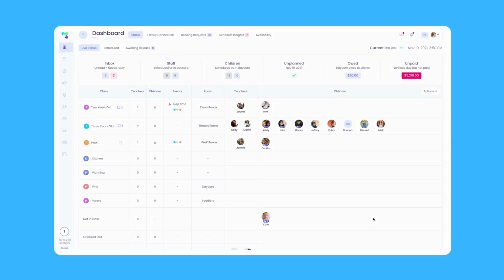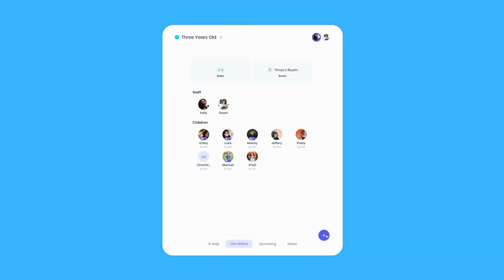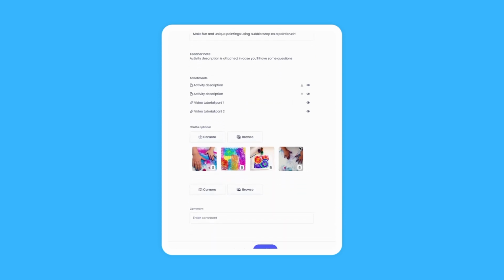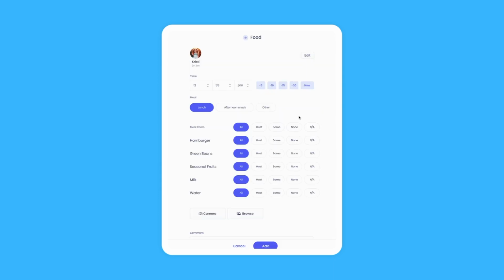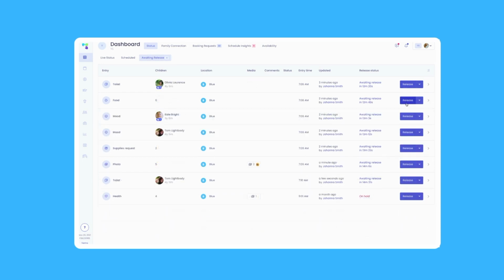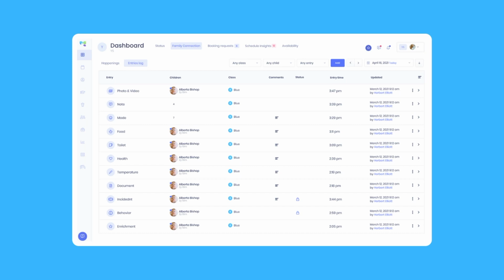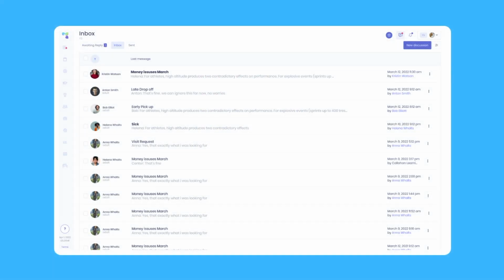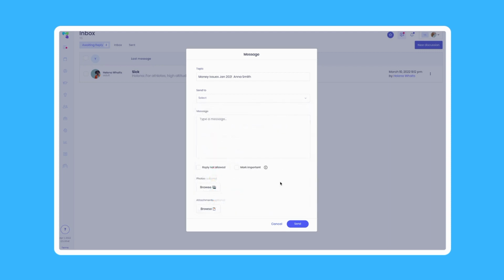Family Connection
0:16 Connect Device
0:31 Device Live Classroom
0:44 Upcoming
0:49 Notebook
0:55 Adding an Entry
1:13 Adding an Activity
02:02 Adding entry to a individual  child
02:08 Food Entry
02:36 Awaiting Release
03:12 Release Timer
03:24 Child Daily Journal
03:28 Entries Log
03:30 Family Notifications
03:40 Child Daily Journal
03:59 Daycare Inbox
04:48 Help Button